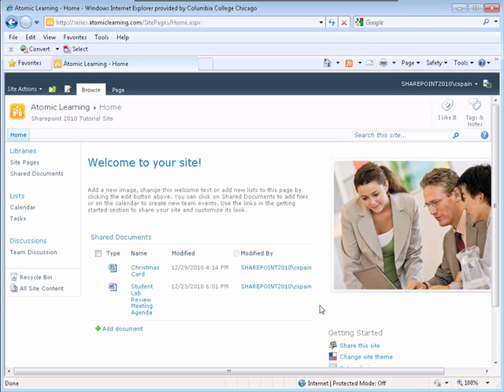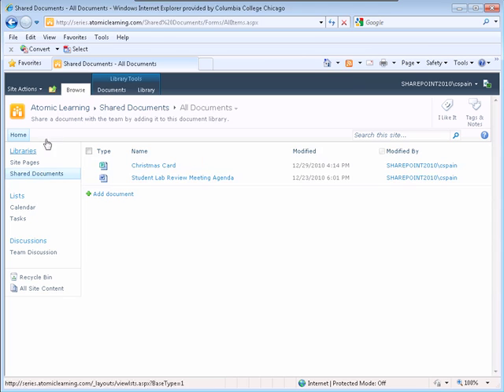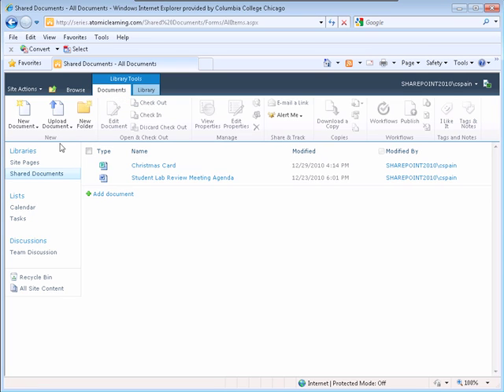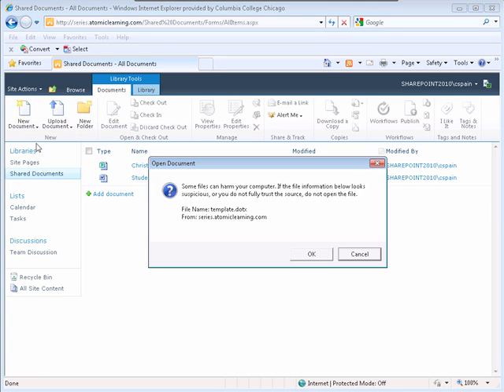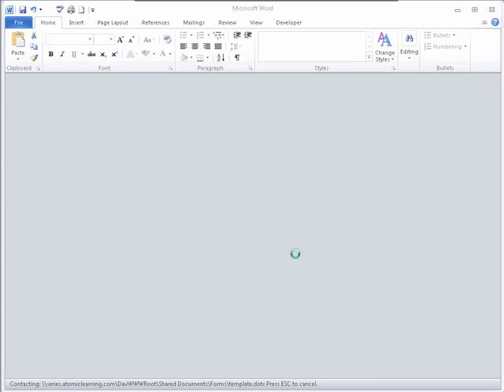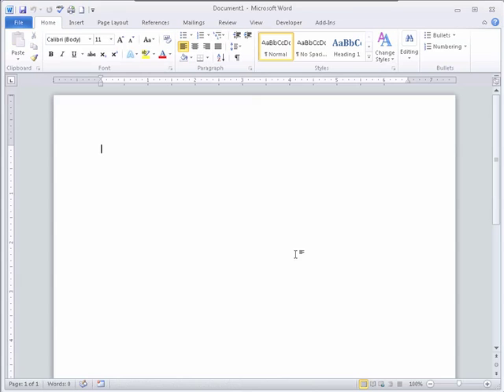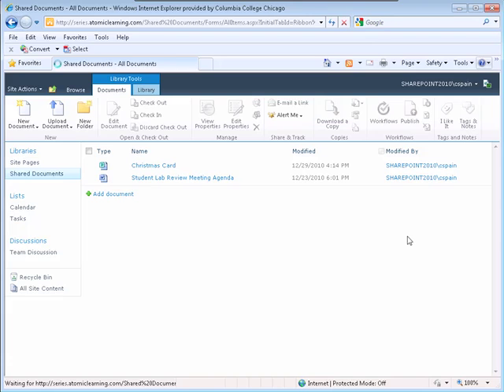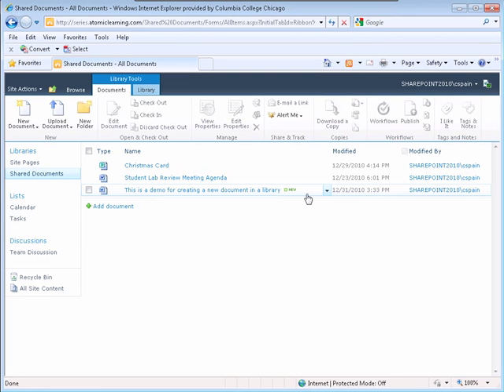SharePoint Server 2010 Training: How to Create a New Document in a Document Library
Free SharePoint Server 2010 training tutorials from Atomic Training. This video will help you create a new document in a document library in SharePoint 2010.  You will be on your way to becoming an expert!

To find out more about all of the software tutorials Atomic Training has to offer,